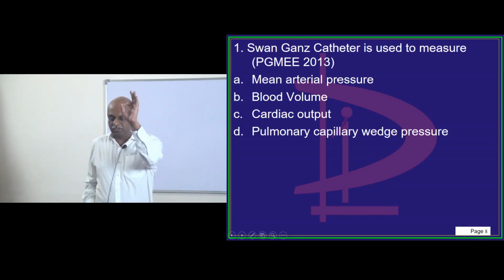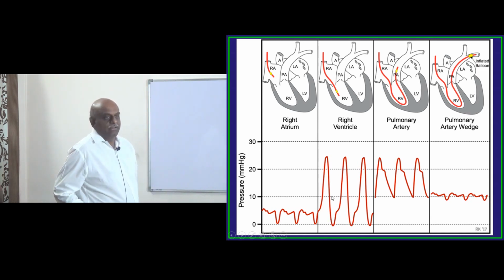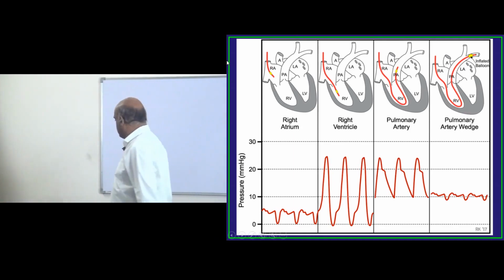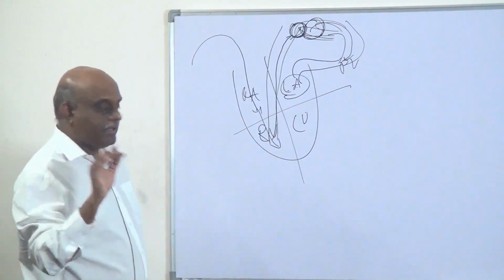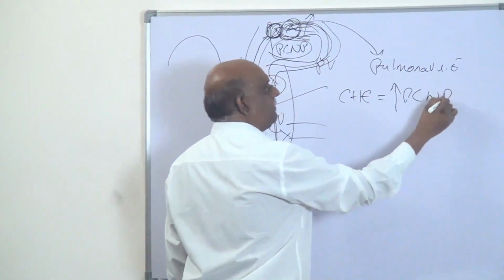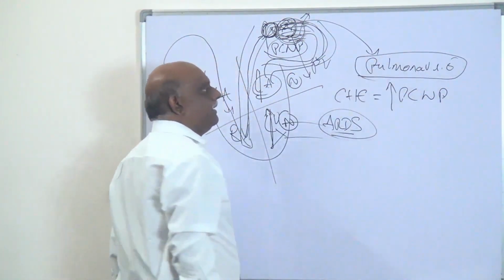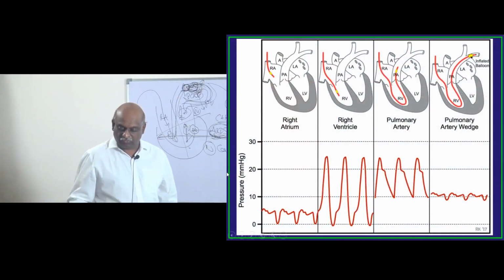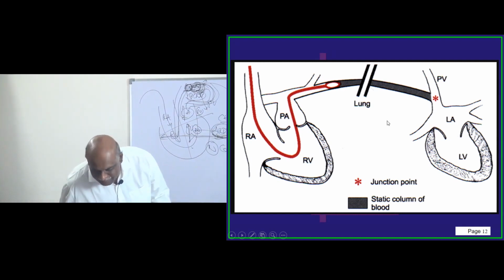NEET PG Online Coaching Physiology Topic 01 PRINCIPLES OF HEMODYNAMICS AND BLOODVESSELS